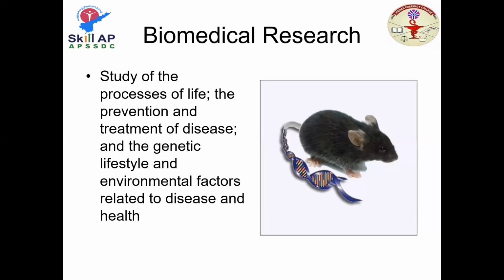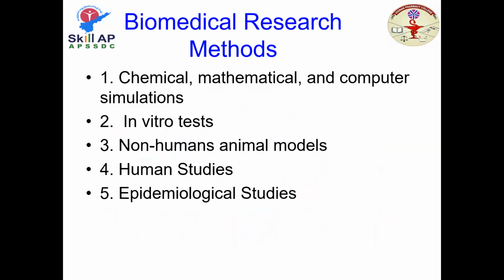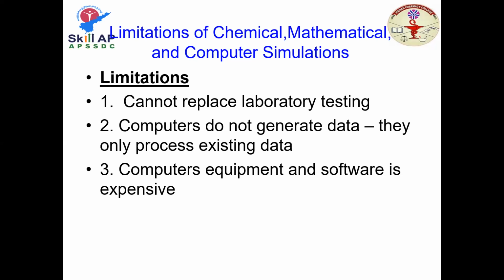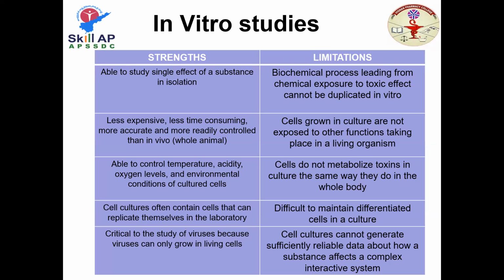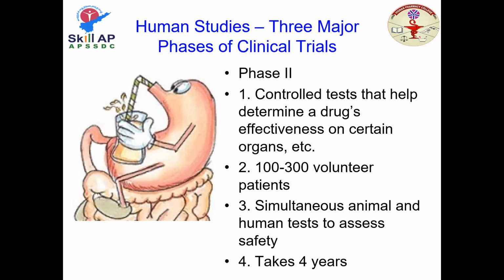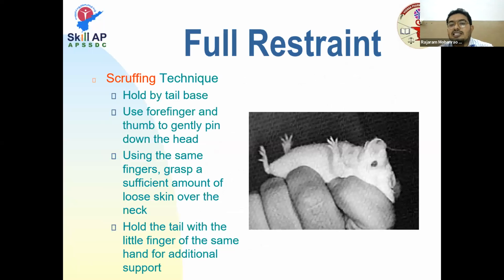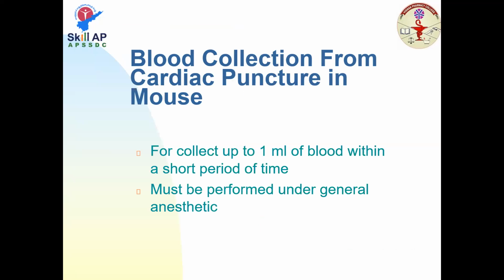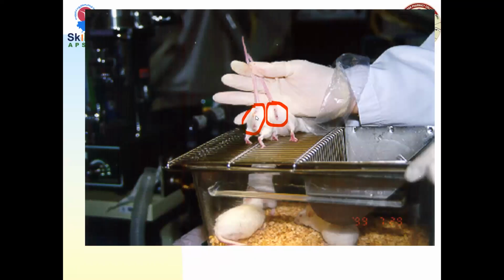Application of Modern Software’s in Drug Discovery Day 1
Application of Modern Software’s in Drug Discovery ,Development and Optimization Pharma & Chemistry